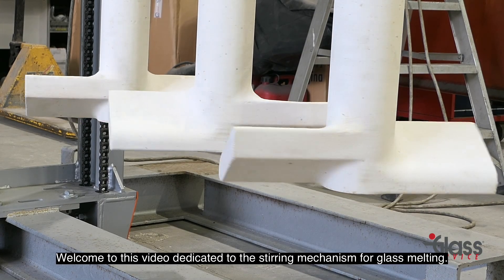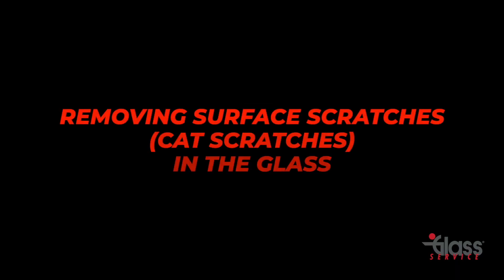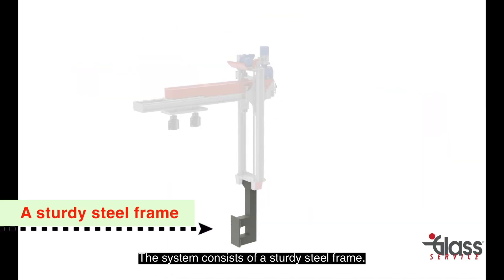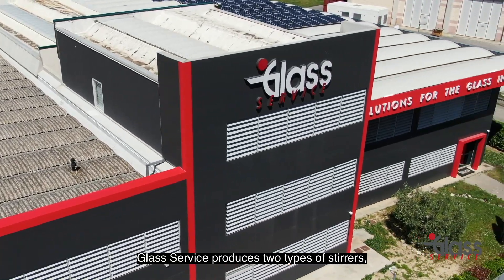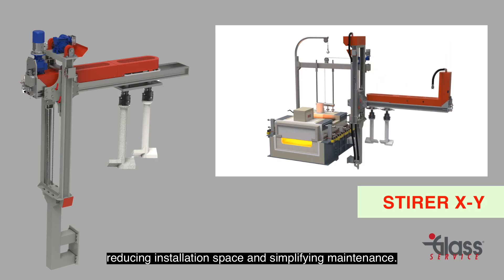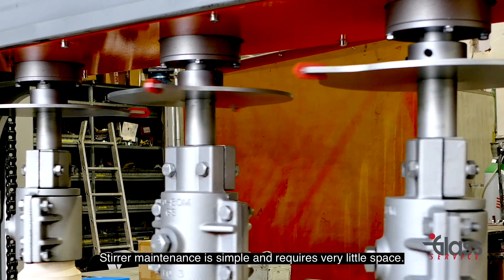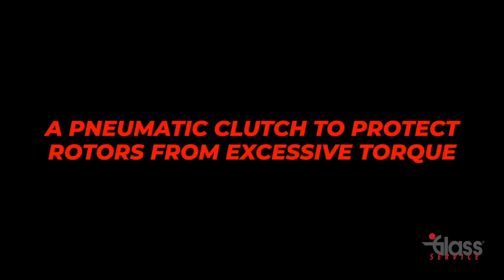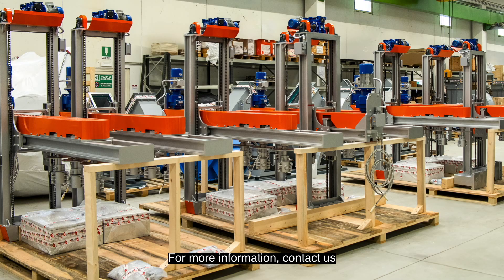GLASS PILLS - STIRRER MECHANISM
The batch charger is one of the most important pieces of equipment installed in a glass furnace as it has an important influence on the performance of the furnace. Glass Service has developed a range of batch chargers with several models and sizes to suit different types of furnace, specific glass production and furnace sizes.